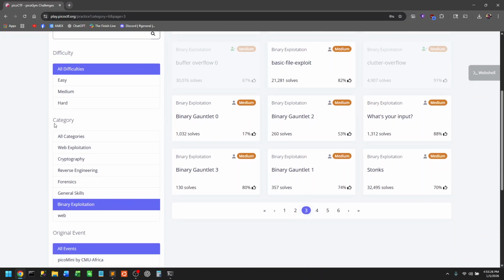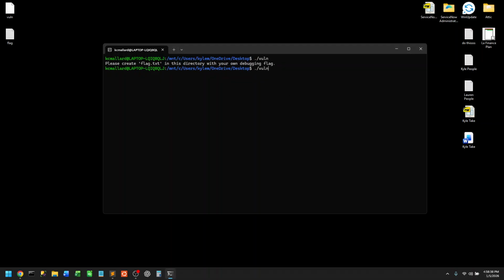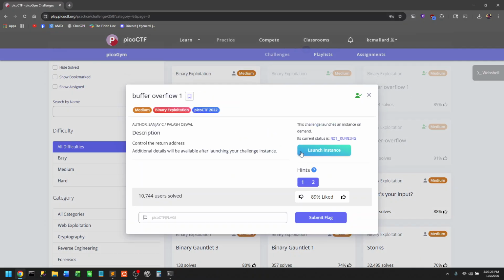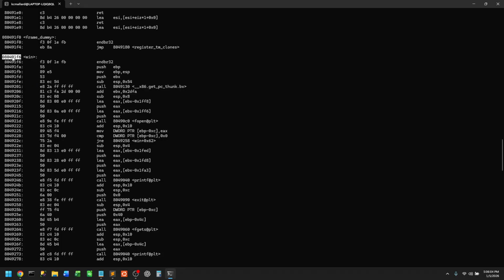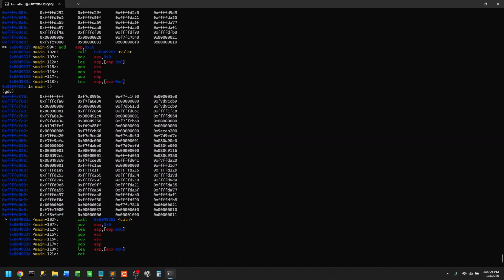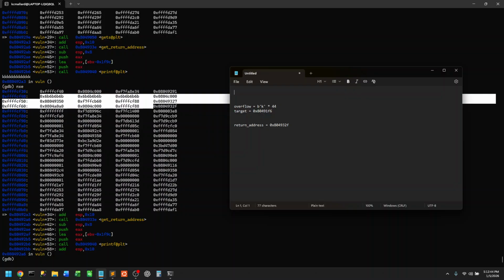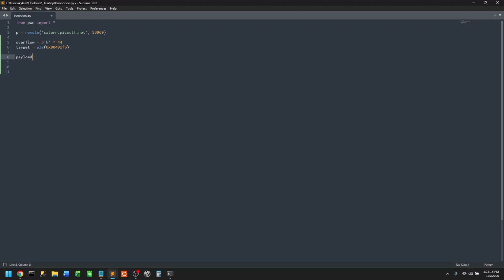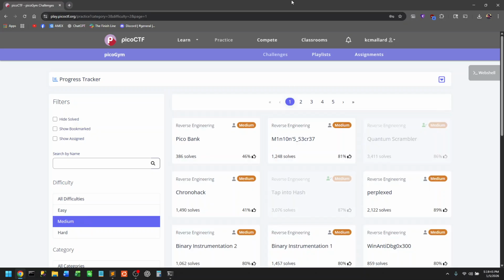bFD overflow thingy 4 j & r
video promised